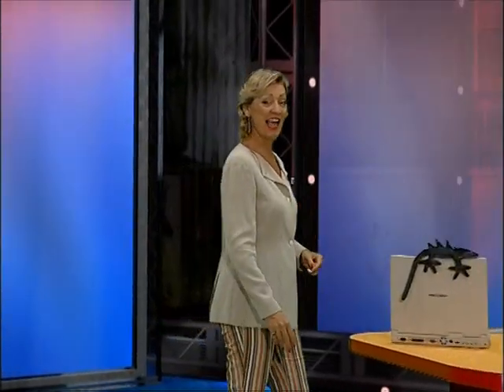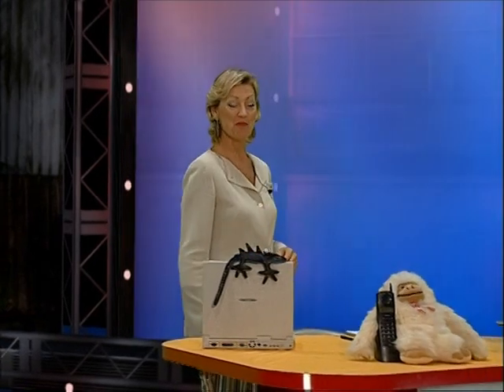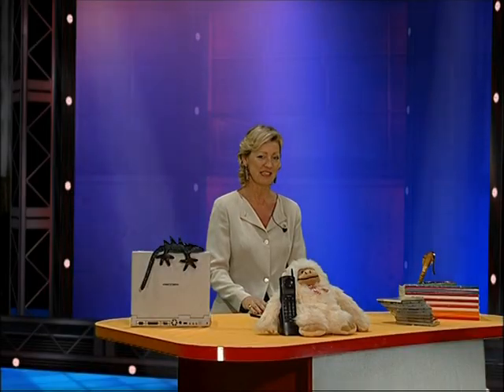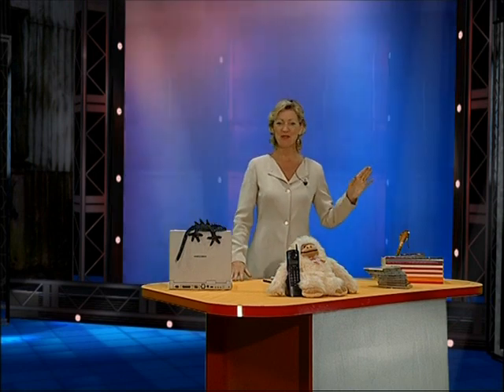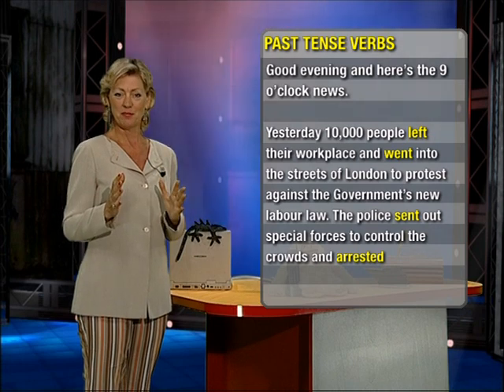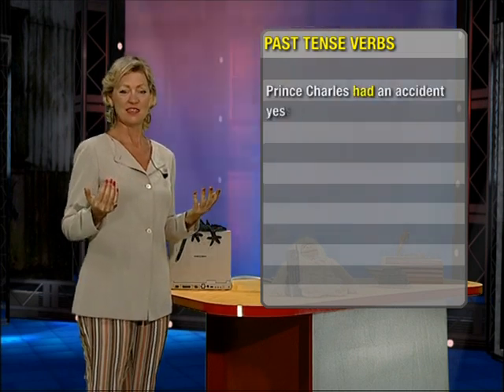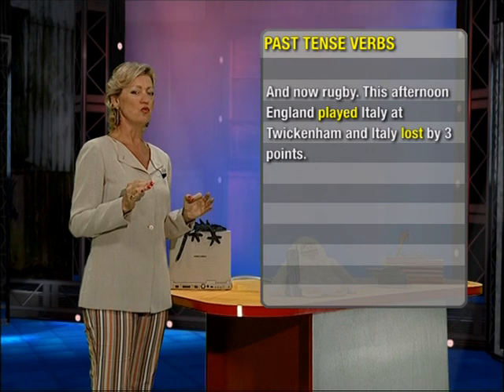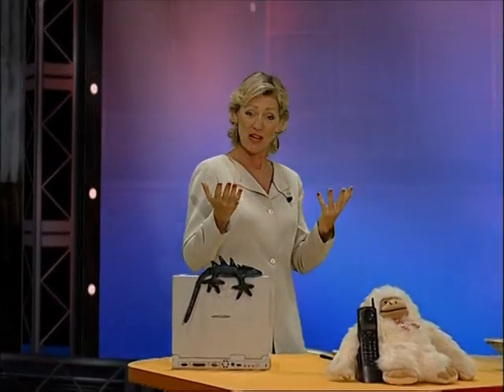Past Tense Verbs